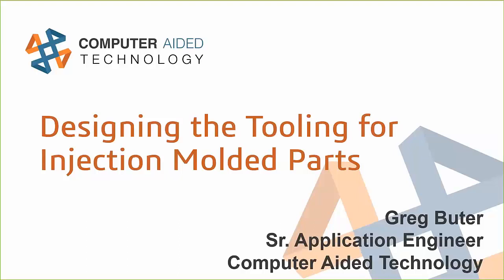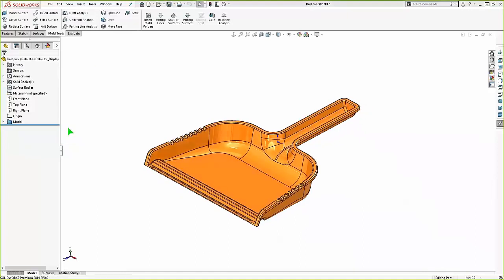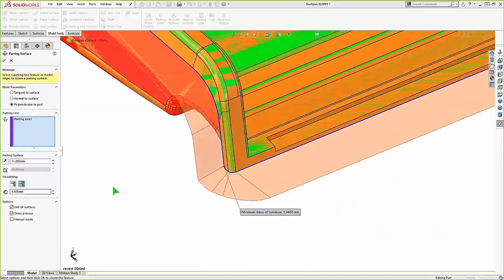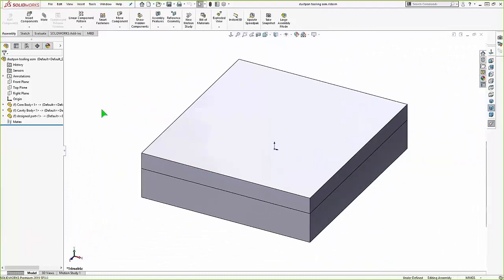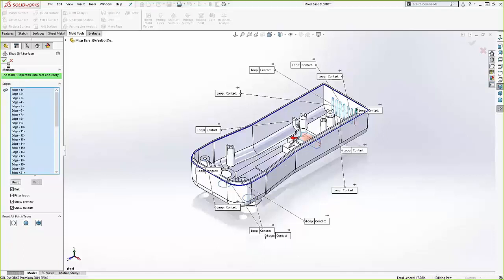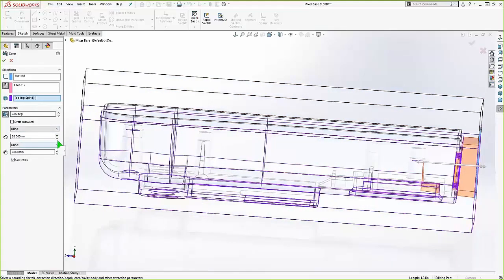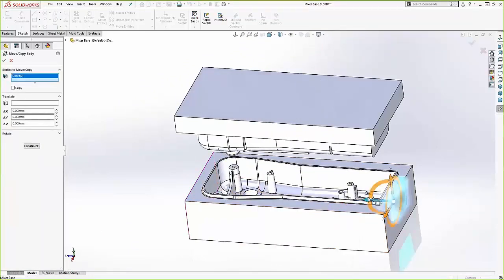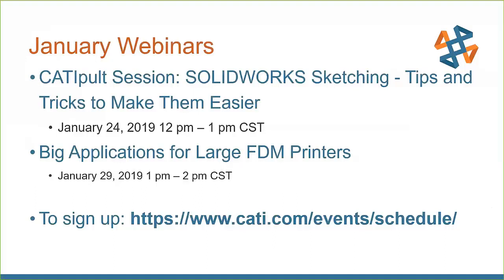Designing the Tooling for Your Injection-Molded Parts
Hosted 1/10/19 by Greg Buter.